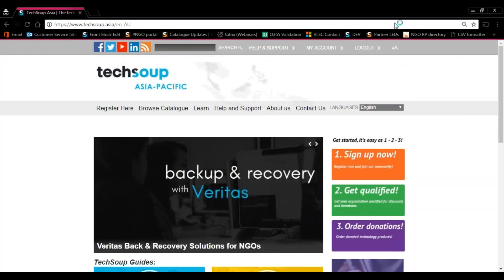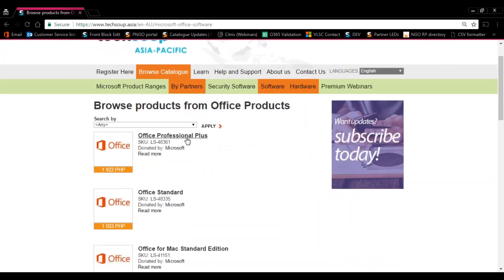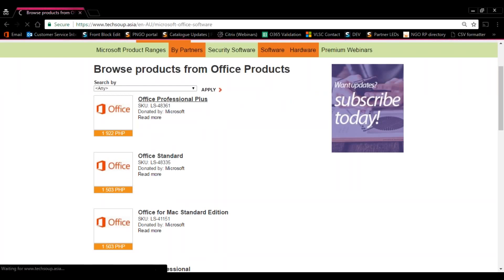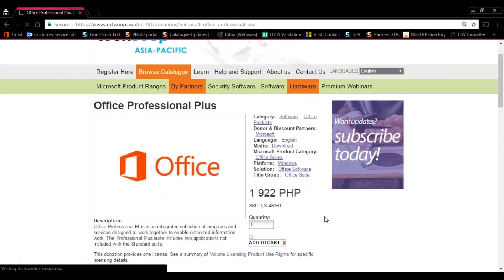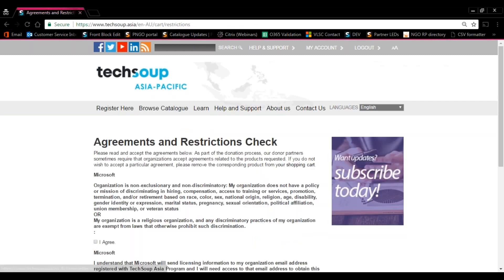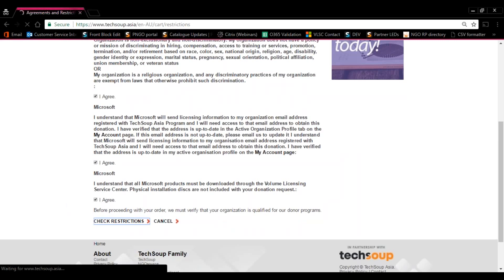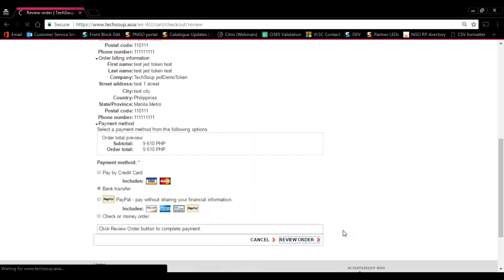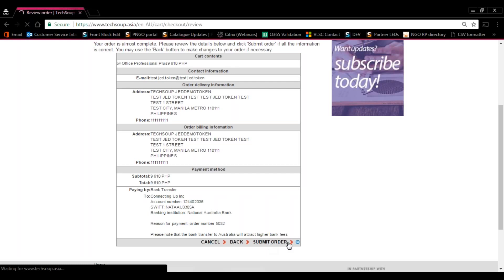How to order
Just qualified? Here's how you can begin requesting for donated & discounted software through TechSoup Asia-Pacific.

Note: A qualified TechSoup Asia-Pacific account will be required. If you do not have one yet, you can learn how to register & qualify